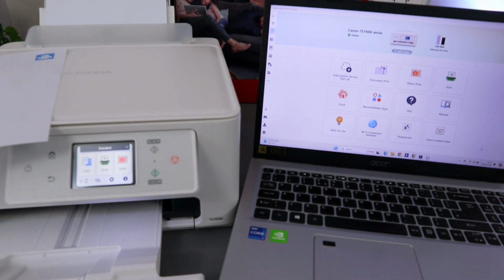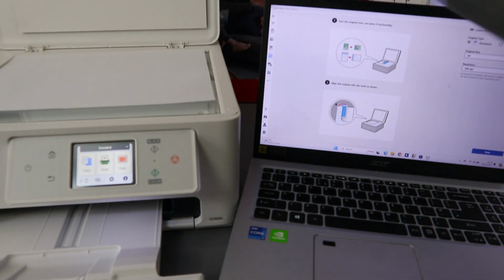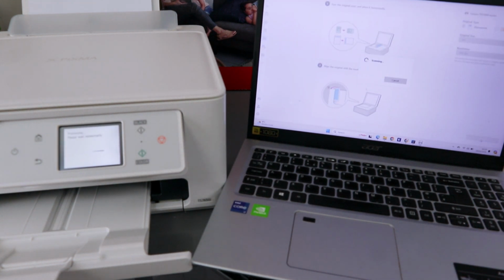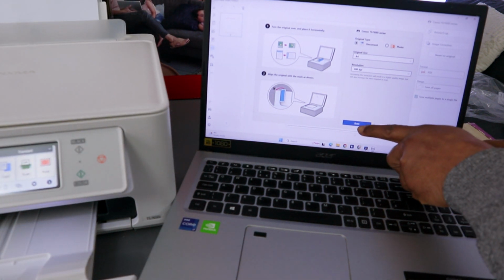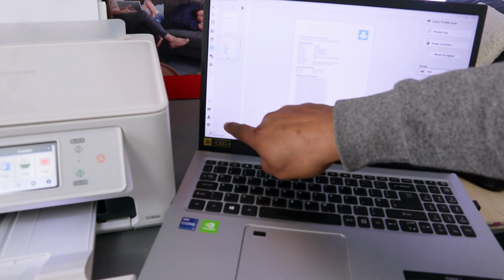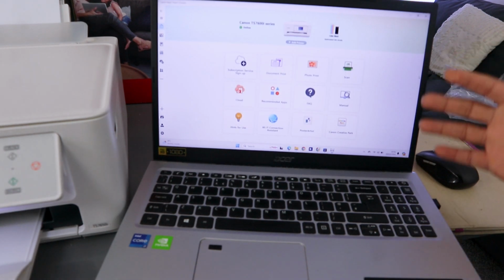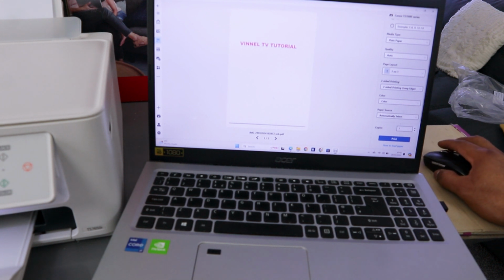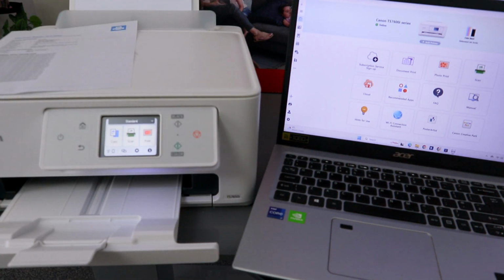How to Scan Your Document with Canon PIXMA TS7650i All In One Printer, Print and Save PDF Document!!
This video is How to Scan Your Document From Canon PIXMA TS7650i All In One Printer, Print and Save PDF Document!!
The Canon PIXMA TS7650i offers a wireless all-in-one inkjet printing solution for home users seeking versatility in their printing needs. With the ability to print, scan, and copy documents and photos, this printer is a reliable choice for various tasks. Key features include 3-in-1 functionality, a print resolution of up to 1200 x 1200 dpi, print speeds of up to 15 ipm (mono) and 10 ipm (color), borderless photo printing, a 2.7-inch color touchscreen display, Wi-Fi and Wi-Fi Direct connectivity, and compatibility with Canon FINE cartridges.
Printer (Amazon)
TV (Amazon)
Ink (Amazon)
4X6 Photo paper (Amazon)
5X7 Photo paper (Amazon)
A4 (Amazon)

https:// geni.us/ALBCSs

https:// geni.us/pYlJGQd